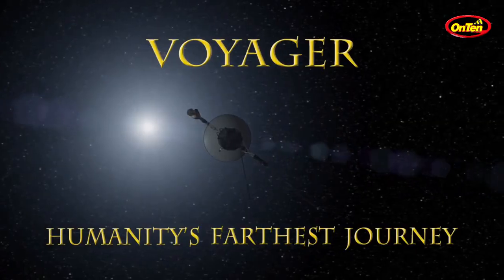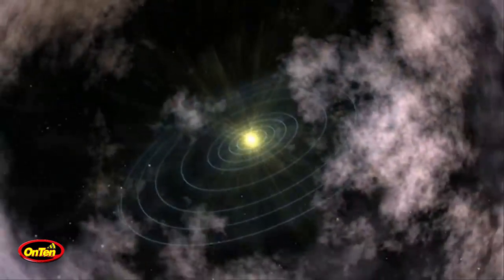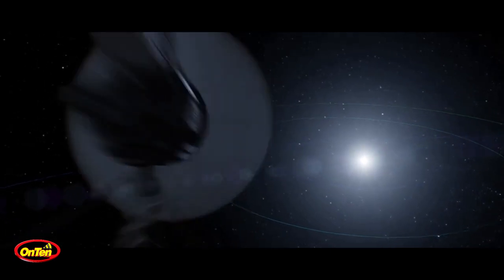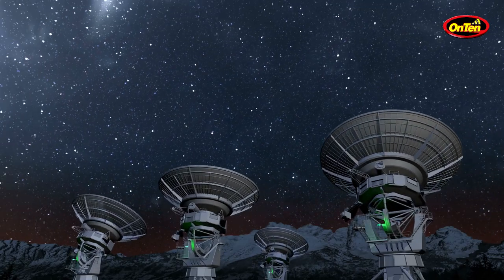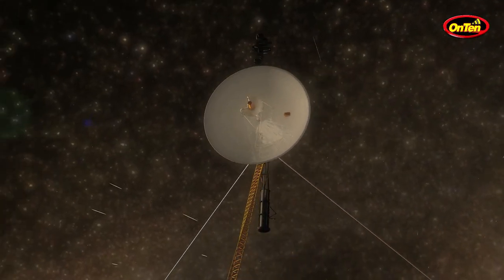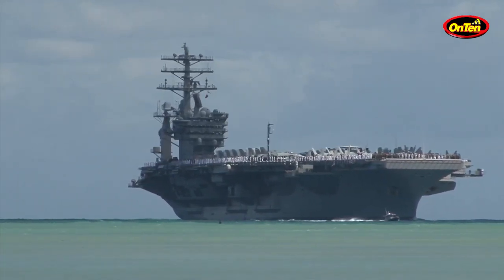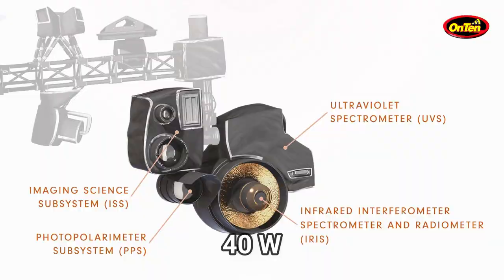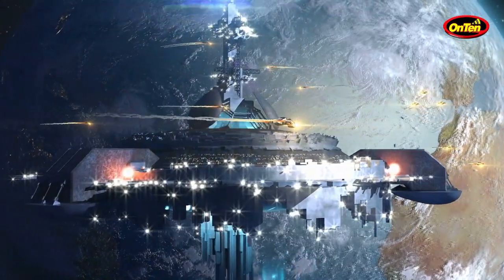What Will Happen if Voyager 1 Takes a Photo Now?